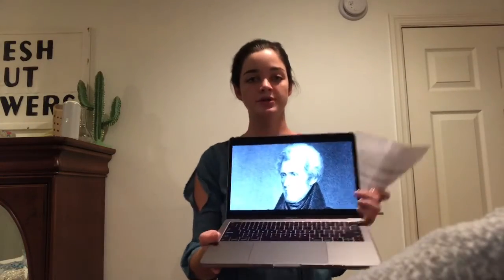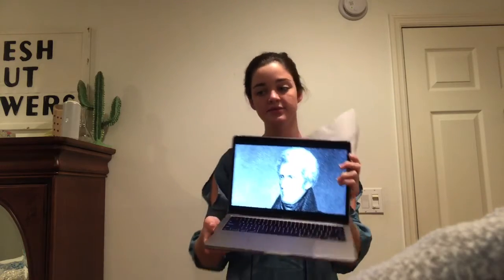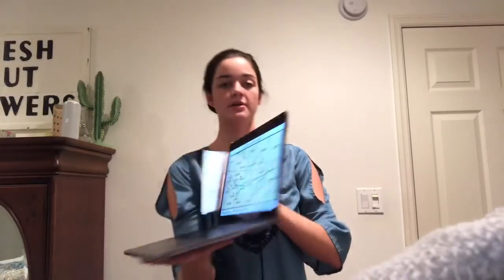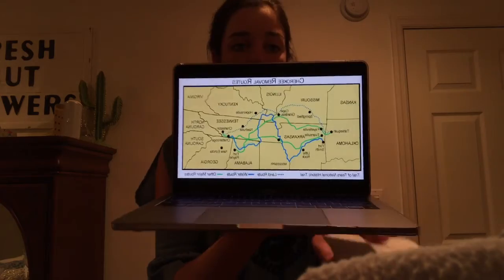7D1D0E42 5B48 4EA4 8983 A035B4B30E3B